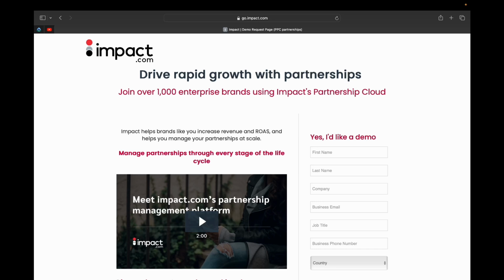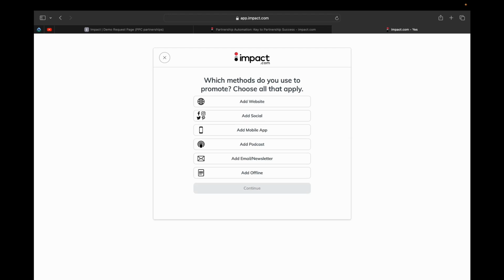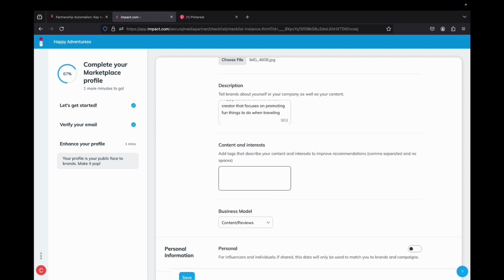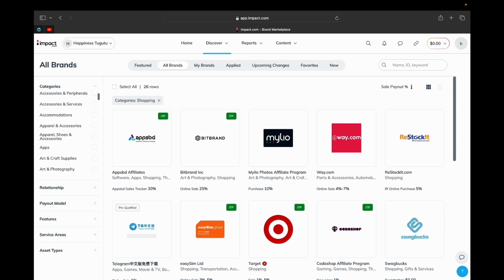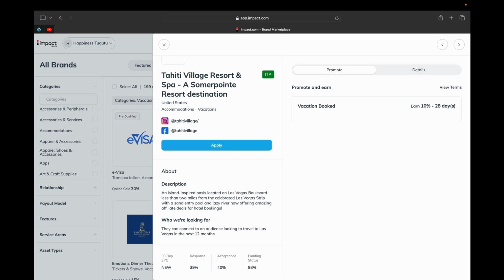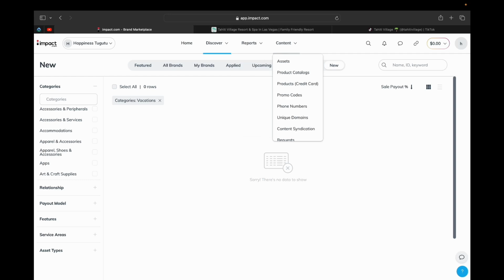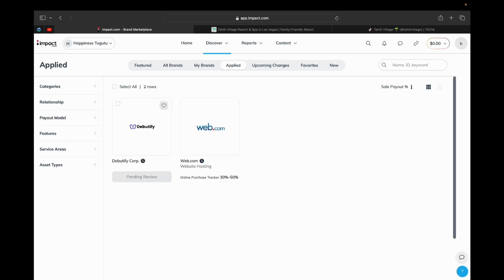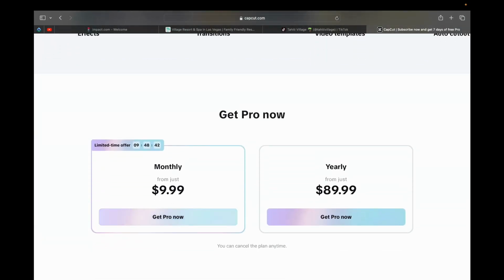How To Use Impact Radius For Affiliate Marketing | Step By Step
Hey guys!
In today's video. I am going to show you how to use Impact Radius, which is an amazing affiliate marketing platform that I've personally used to generate a passive income.  I will show you how to join, find affiliate links to promote and how to create links to share with your audience.